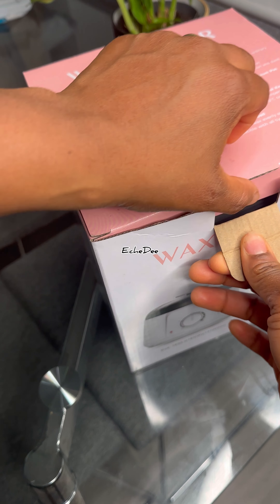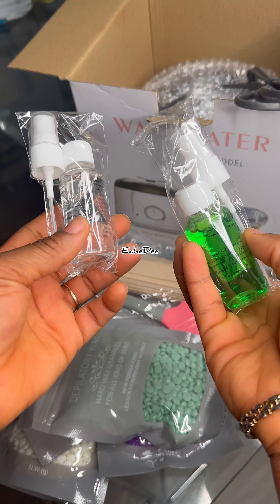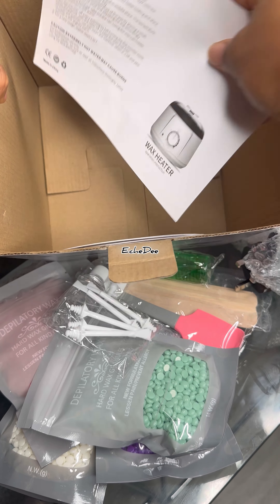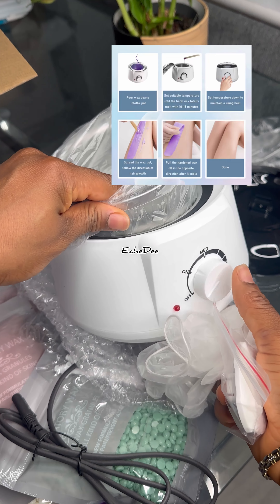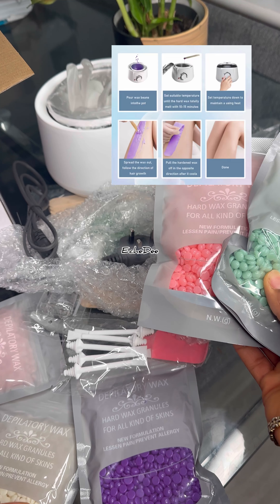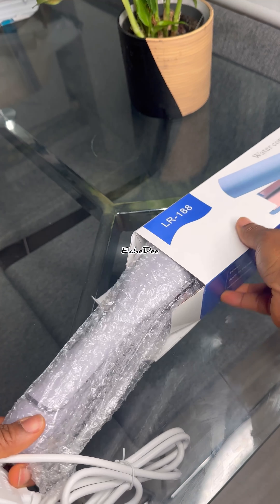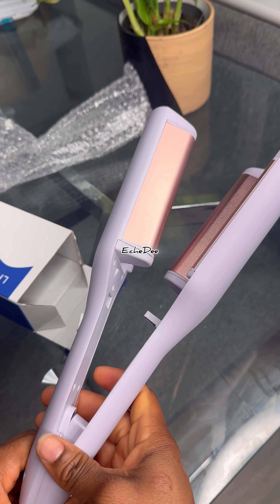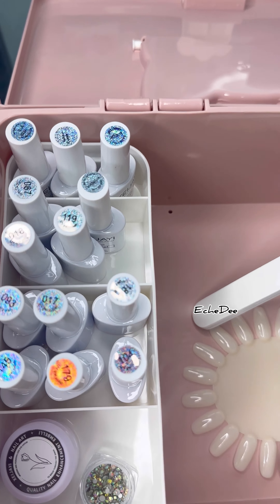Help me out here